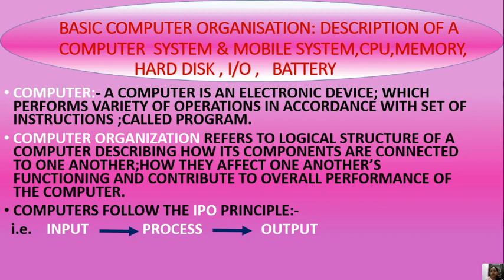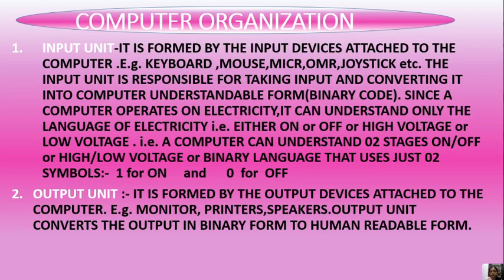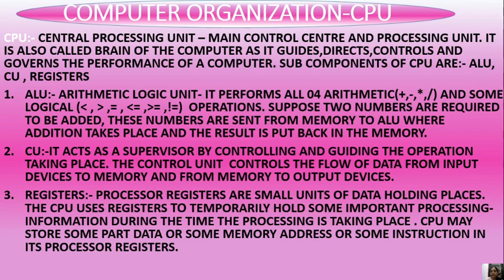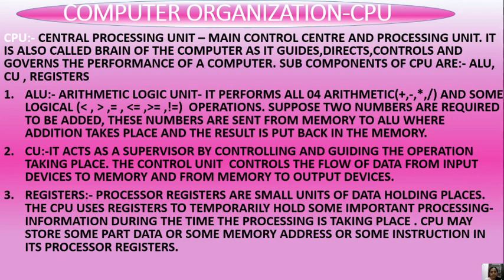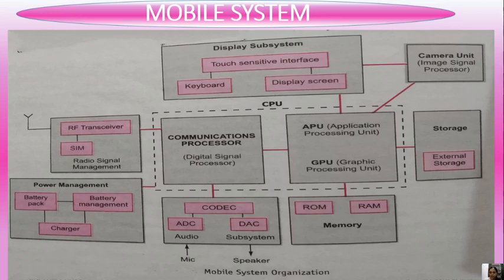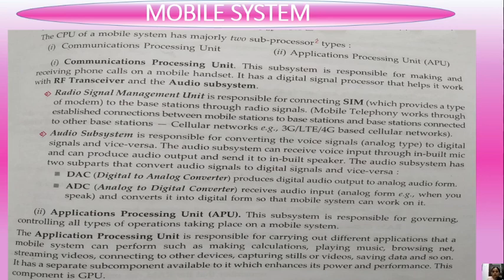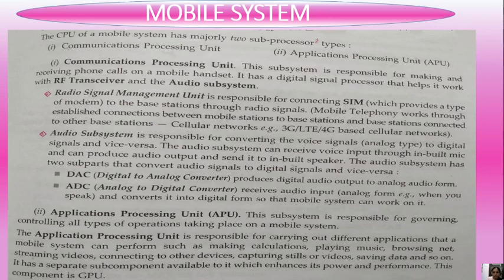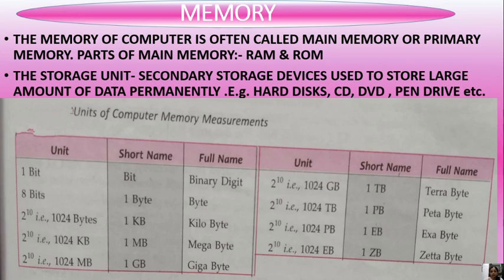COMPUTER SYSTEMS & ORGANISATION- UNIT-01 , PART-01( MOBILE SYSTEM ,CPU,MEMORY, I/O, BATTERY etc.)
MOBILE SYSTEM ORGANISATION, BASIC COMPUTER ORGANISATION: DESCRIPTION OF A COMPUTER SYSTEM & MOBILE SYSTEM,CPU,MEMORY, HARD DISK, I/O, BATTERY
CBSE -XI CLASS TOPIC WISE VIDEOS, KVS